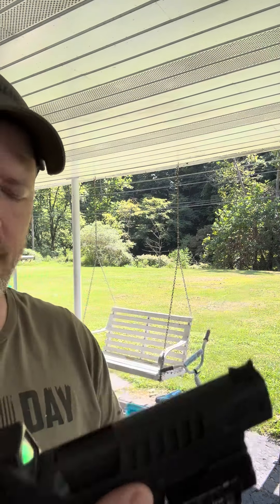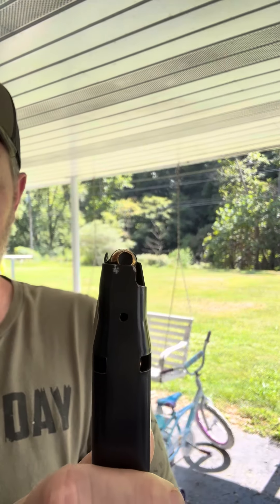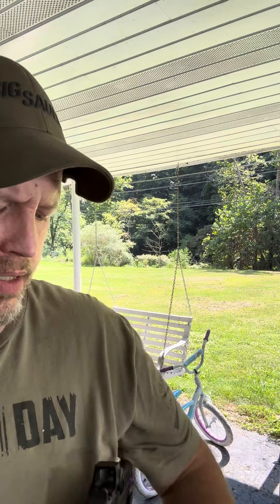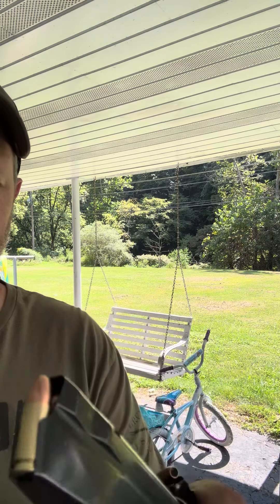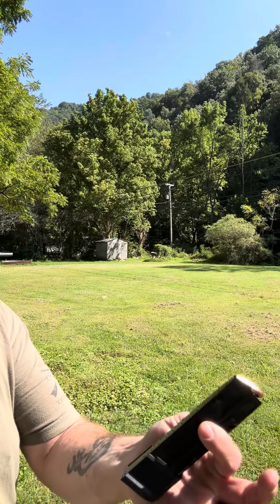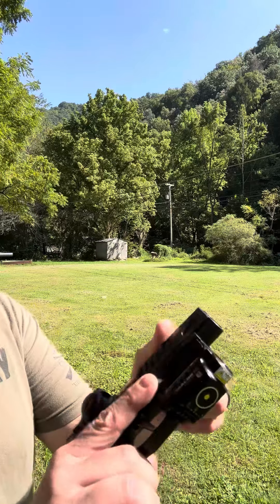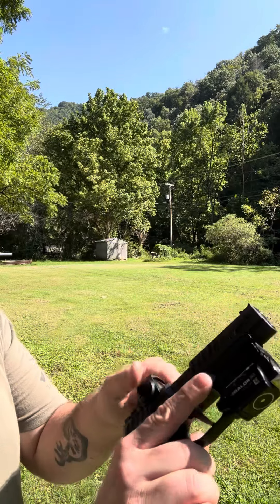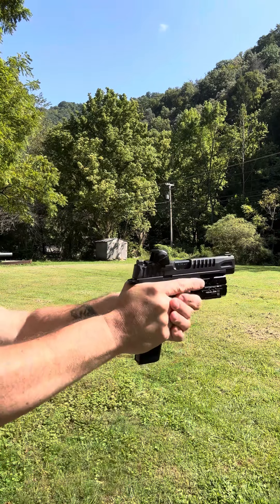⚠️Sig Fuse problems⚠️ part 2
Malfunction & failure to feed‼️